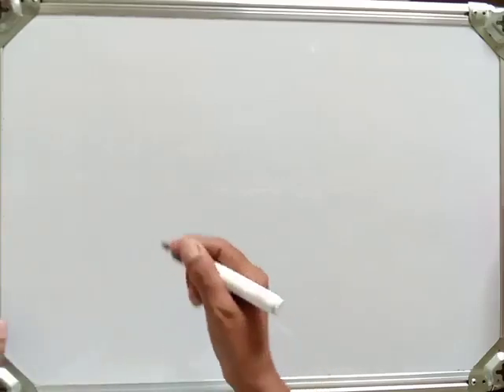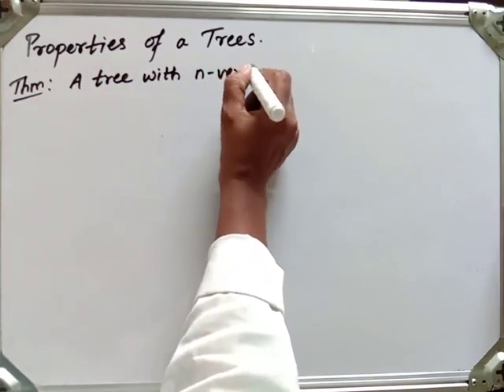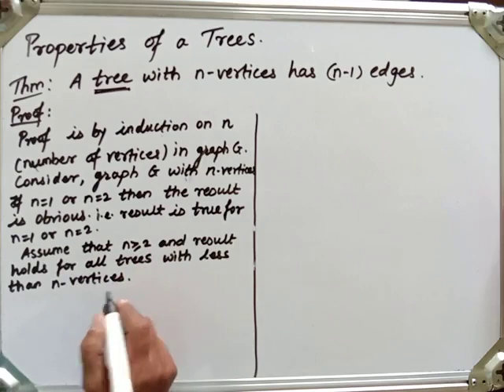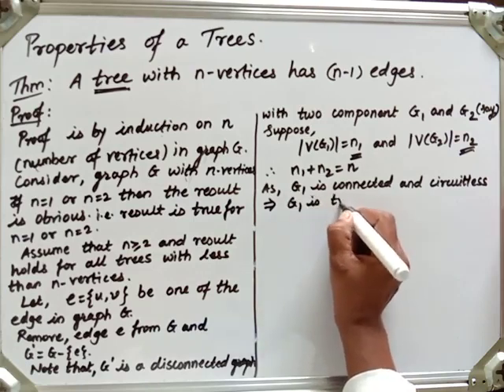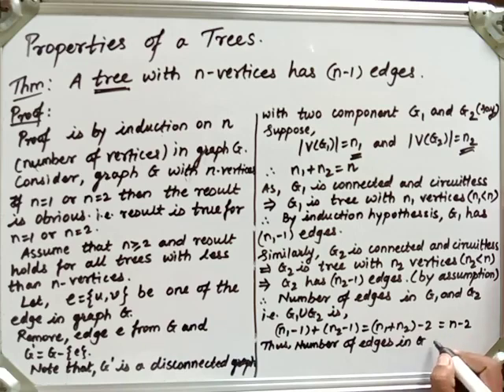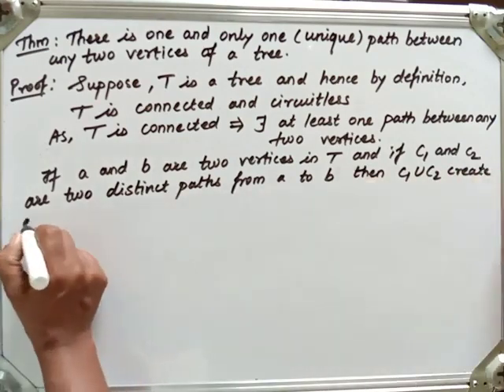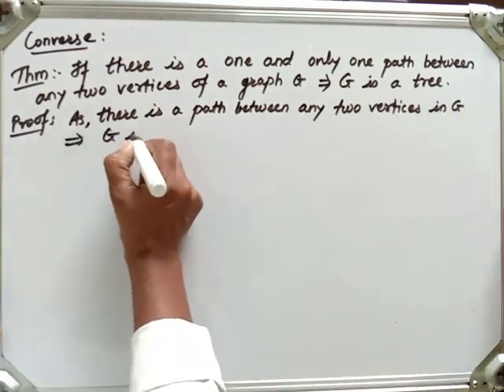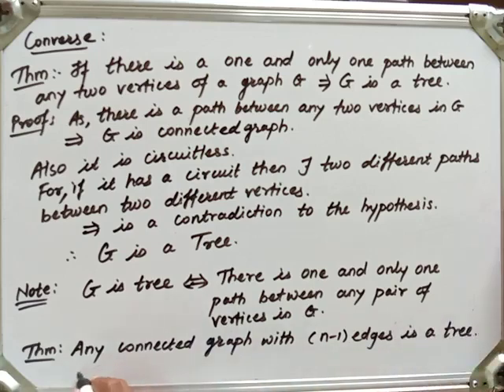Ch4v1: FYBCS (Graph Theory)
Definition and properties of trees